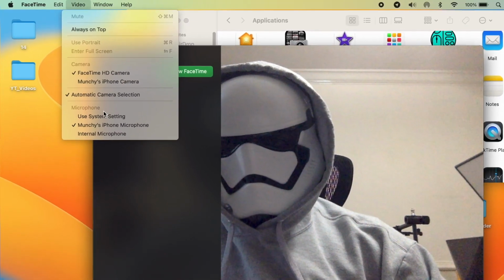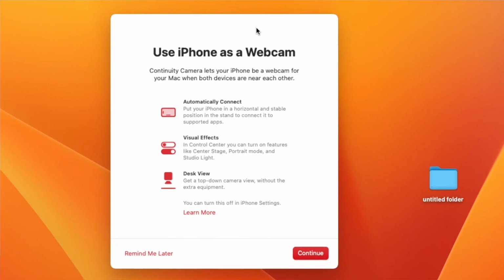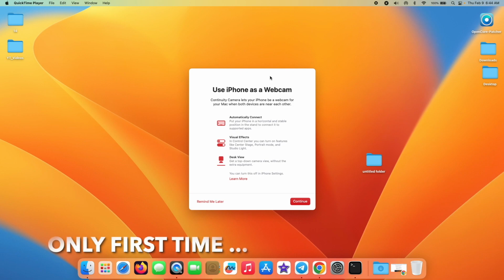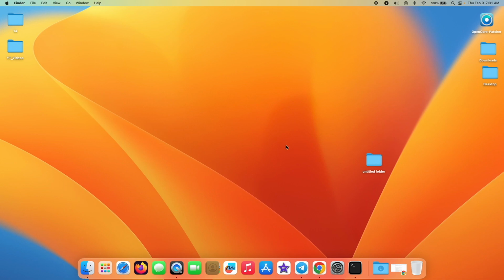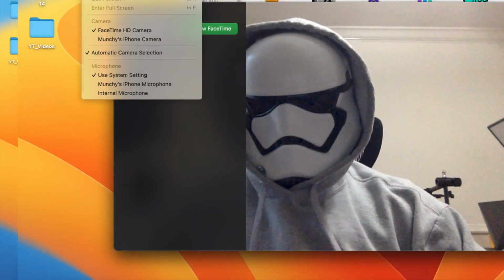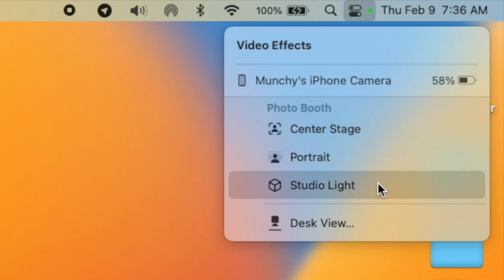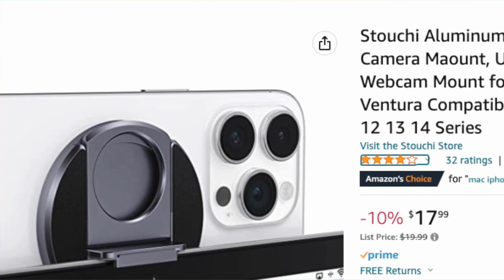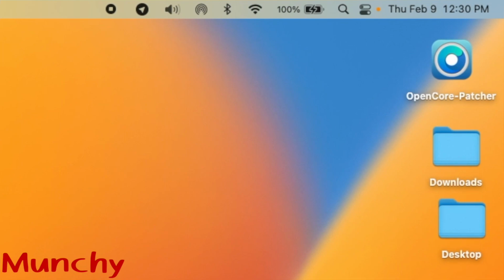How to Use iPhone as Webcam on Mac; COMPLETE Continuity Camera Setup Guide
Do you want to learn how to use your iPhone running iOS 16 above as a webcam on your Mac running macOS 16 or above bounce yo using the Continuity Camera feature? In this detailed video tutorial we will show you how to use your iPhone running iOS 16 above as a webcam on your Mac running macOS 16 or above bounce yo using the Continuity Camera feature.

*Buy iPhone Continuity Camera Mount*
Search on Amazon

*How to Use iPhone as Webcam on Mac Chapters*
0:00 Introduction
0:45 Compatible iOS & macOS Versions
1:14 Additional Requirements
1:58 Enable Continuity Camera on iPhone
2:23 Pro Tip
3:03 Check Continuity Camera
3:55 Continuity Camera in Facetime
4:22 Video Effects, Center Stage, Desk Mode, Portrait, Studio Light etc
5:10 Mic Modes, Voice Isolation & Wide Spectrum
5:41 Continuity Camera Docks for Mac
6:05 Incoming Calls While Using iPhone as Webcam
6:36 Conclusion